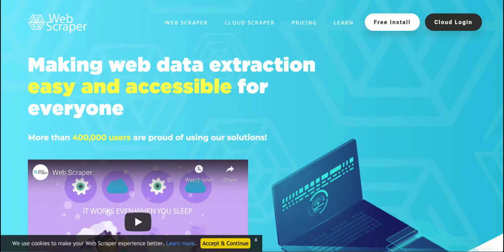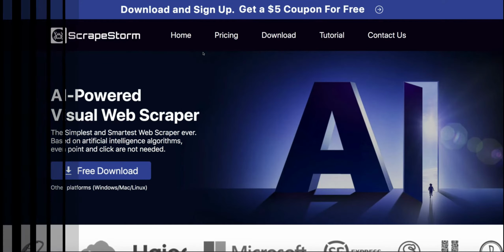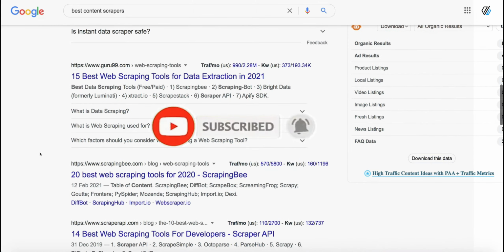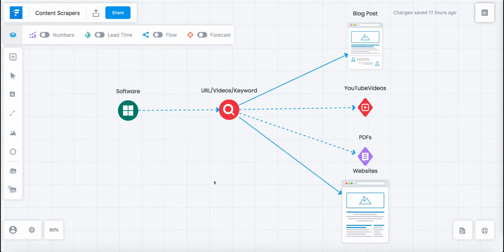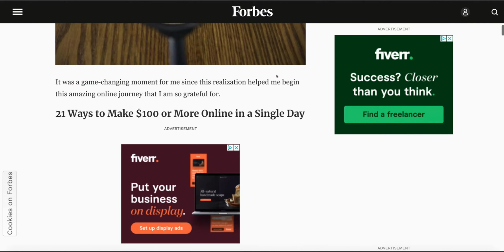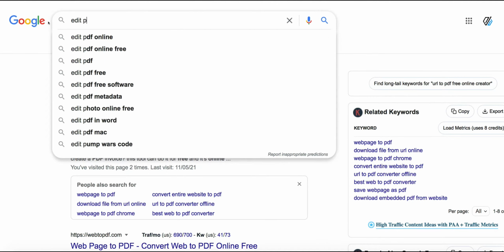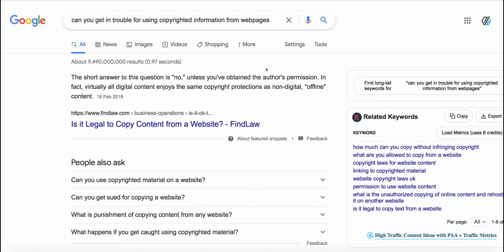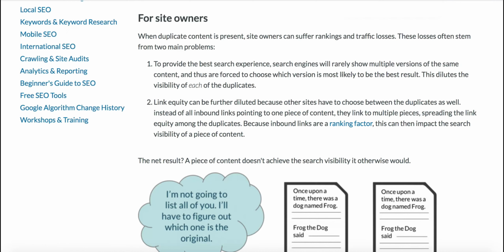Dangers Of Scraped Content - Can Scraped Content Make You Money - Like Many Shiny Objects Promise 😯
Dangers of scraped content. Why scraped content can get you in trouble.

   TIMELINE
00:00 Intro
01:35 What Is Content Scraping?
02:54 Why Some Companies Use Content Scrapers
05:16 Content Scraping Types
06:43 Demonstration Of Content Scraper Tool
09.50 Why This Content Won't Make You Money & Can Get You In Trouble
13:00 In Closing

In todays video I discuss the dangers of using scraped content why you shouldn’t use scraped content and how using scraped content could get you in trouble.

I am sure you have seen many programs and products that promise push button success and thousands of dollars profit, when all they are really doing is scraping content from the web. Content scraping does not work in the long term and could get in hot water from Copyright infringements so you have to be careful when buying these shiny objects that make it sound so easy.

Content scraping is bad for SEO and will be considered by the search engines as duplicate content. Scraping youtube for content is another way these vendors sell there software and make you think your scraped video content will be the next Video platform. Not true and scraped content is dangerous.

I try to explain this and show you different forms of content scraping that is available, why some is legitimate and most are not.